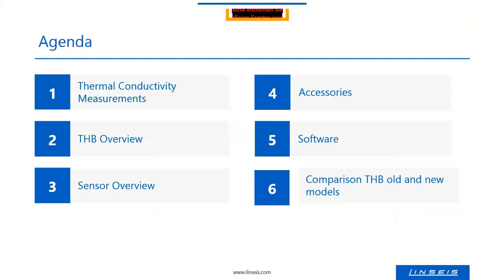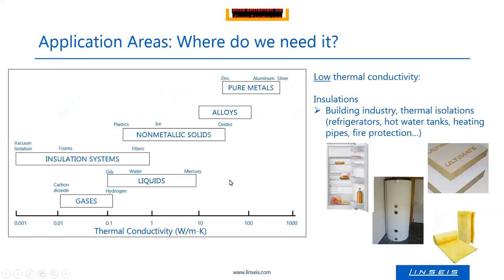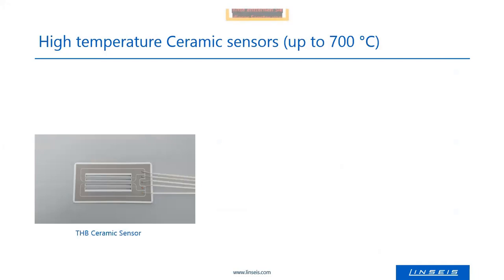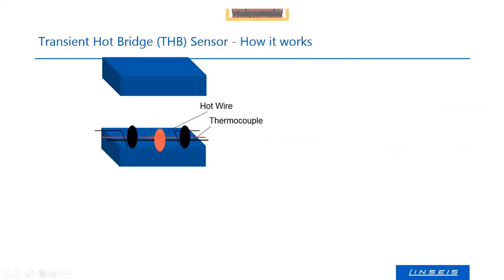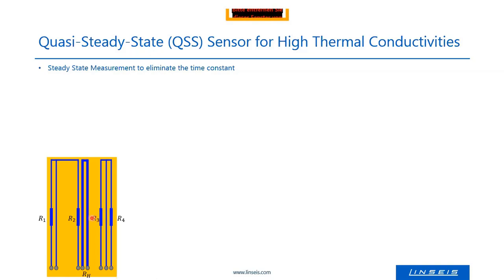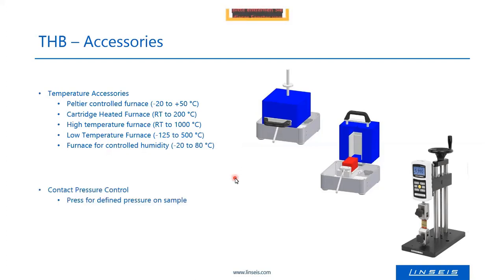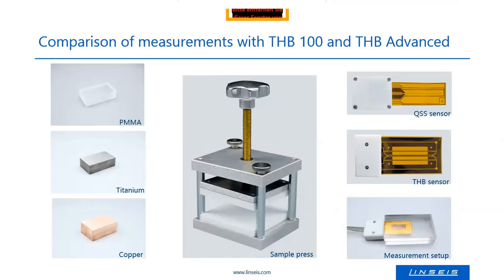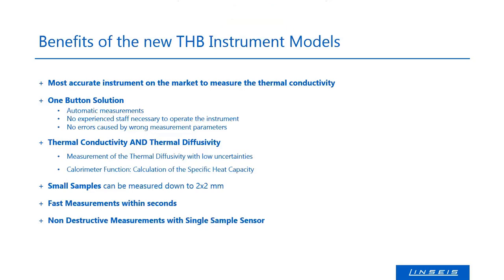New Linseis THB (Basic, Advance, Ultimate) - Improved technology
Improved technology – THB Basic, Advance and Ultimate Models

LINSEIS offers the THB Basic, Advanced and Ultimate, a new series of thermal conductivity measurements that are outstanding for their user-friendly operability.
The instrument size has been reduced by half and requires less space in the laboratory. Due to its low weight, it can also be used variably at different workplaces.
The revised software features automatic sensor recognition and fully automatic data entry of the required measurement settings. This makes the entire measurement significantly faster.